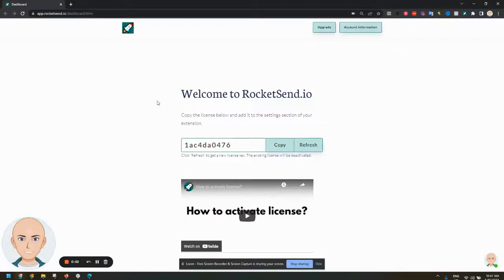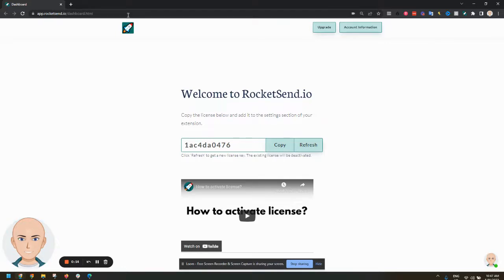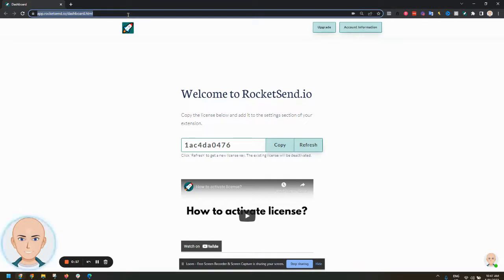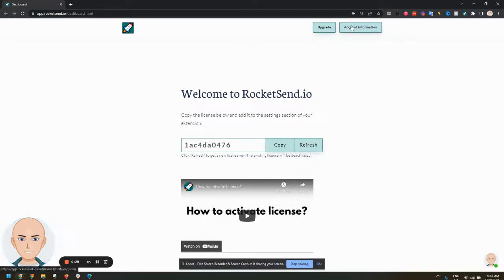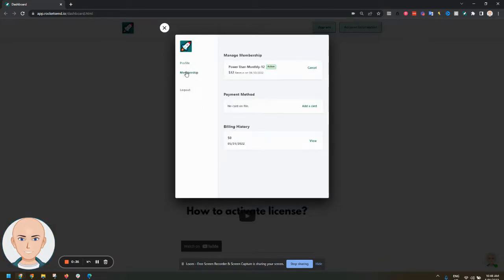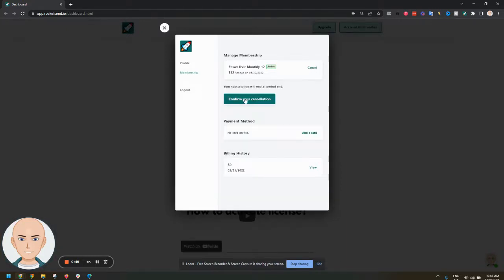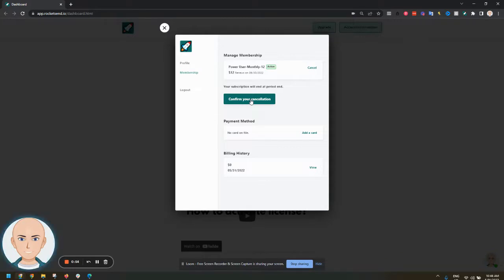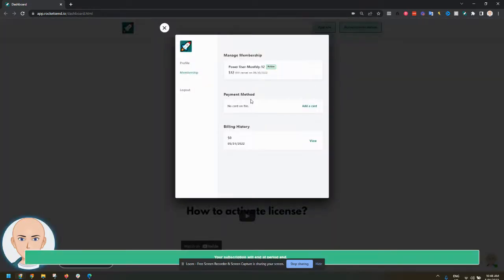How to unsubscribe to RocketSend.io?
This video describes how to unsubscribe to rocketsend.io.